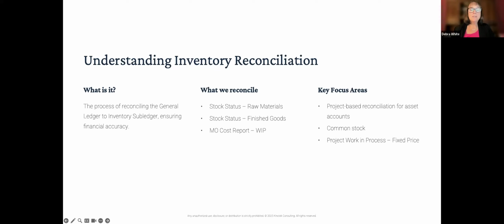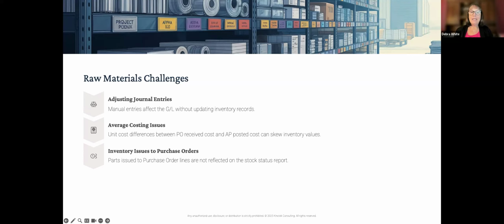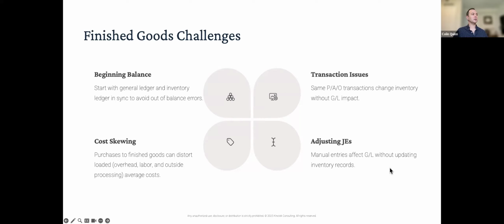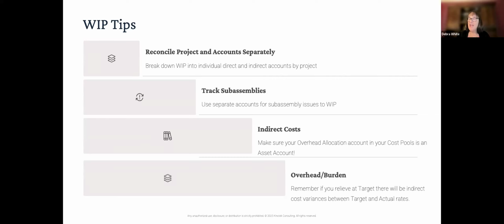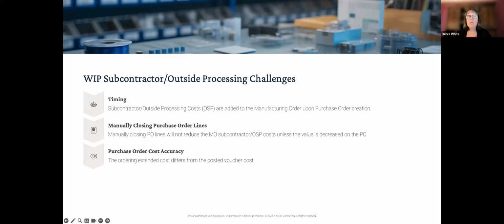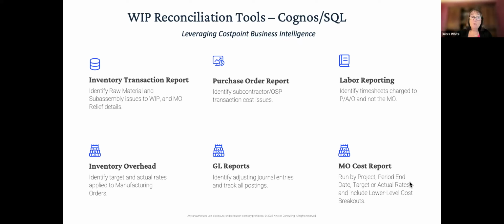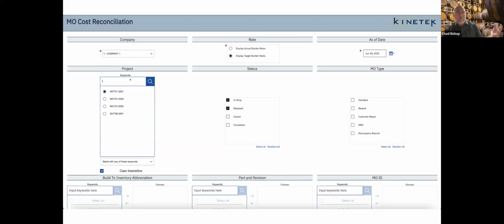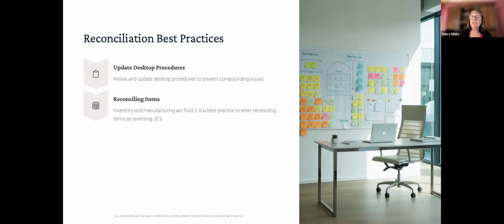Inventory Reconciliation in Deltek Costpoint | Best Practices for Accuracy & Efficiency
Watch this expert-led on-demand training designed to help Deltek Costpoint users improve inventory reconciliation. If you’re struggling with discrepancies, inefficiencies, or audit readiness, this session walks you through proven strategies to align inventory and financial data accurately—at any time, on your schedule.

🔍 In This Recording, You’ll Learn:
✅ The Inventory Reconciliation Process in Deltek Costpoint
✅ Common Issues That Disrupt Inventory Accuracy
✅ Step-by-Step Reconciliation Best Practices
✅ How to Improve System Efficiency & Reporting Accuracy

🎯 Perfect For:
• Inventory Managers & Supply Chain Professionals
• Accountants & Financial Analysts
• Government Contractors (especially those with Fixed Price Contracts)
• Deltek Costpoint Users Focused on Efficiency

📈 Why This Recording is Valuable:
Whether you're a new user or looking to optimize current processes, this session offers actionable insights to streamline reconciliation, reduce errors, and improve audit preparedness.